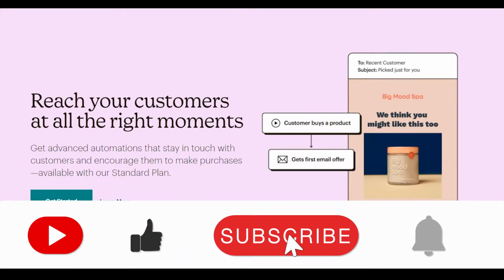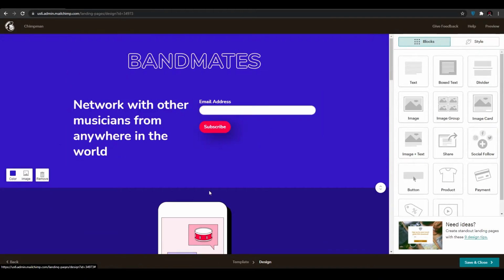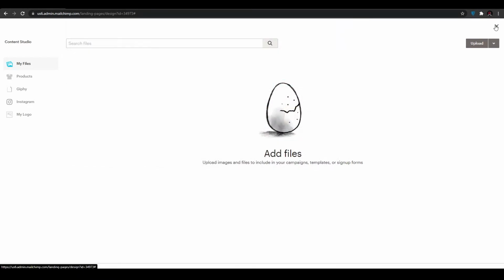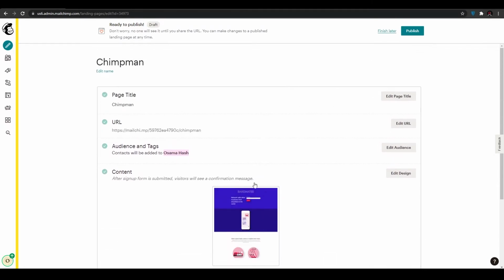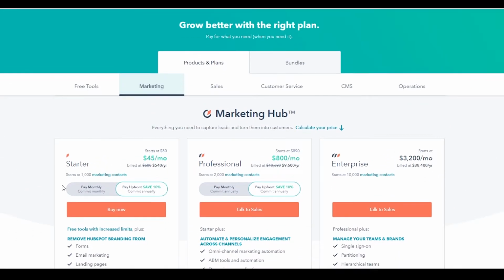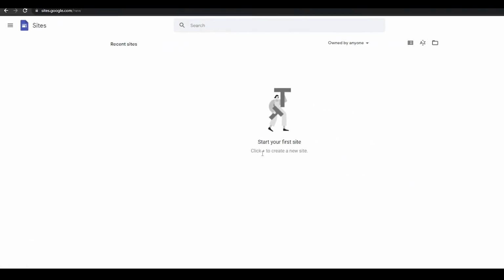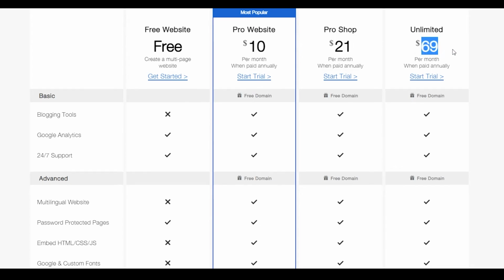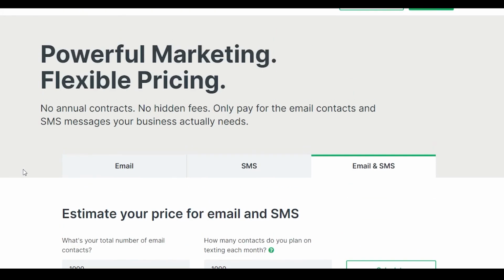Best FREE Landing Page Builders | How to Create a FREE Landing Page in 2025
In this video I show you the Best Free Landing Page Builder for your Business.